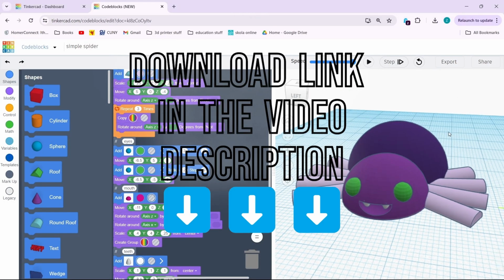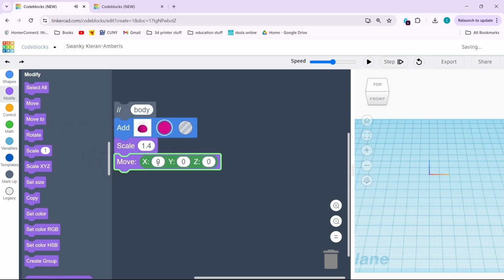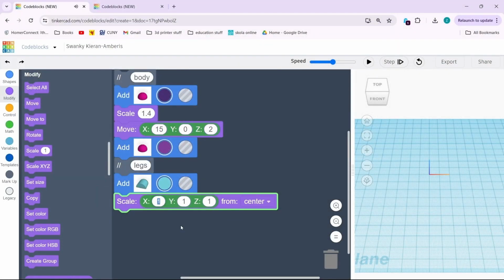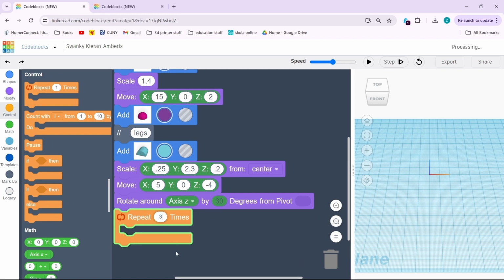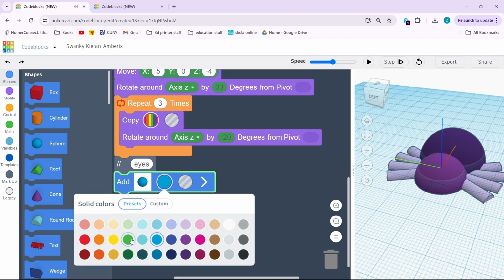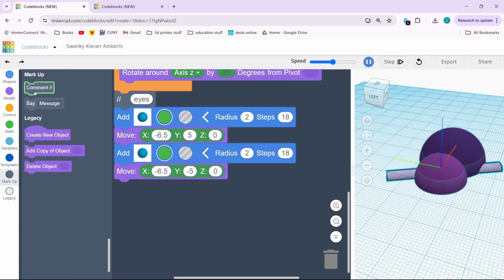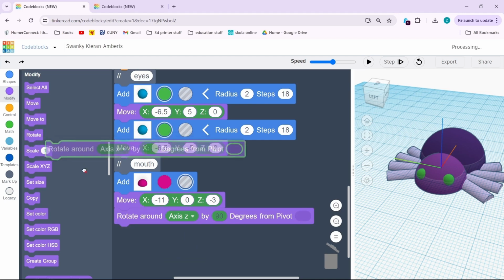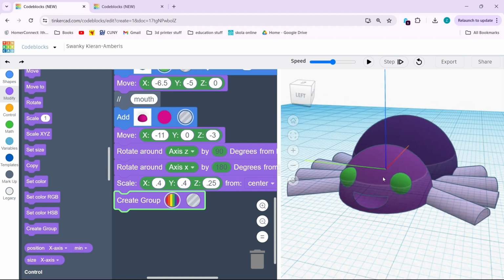Design your own cute little spider